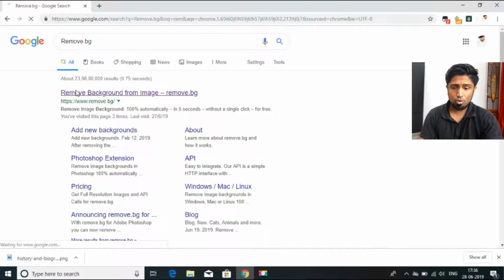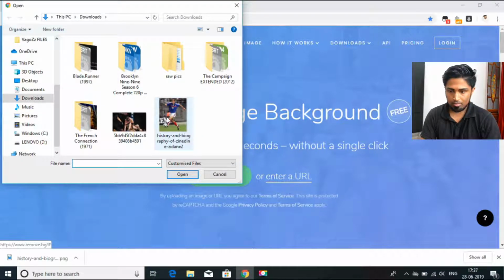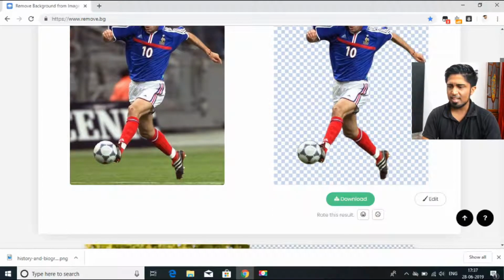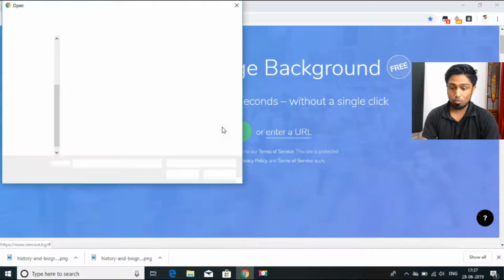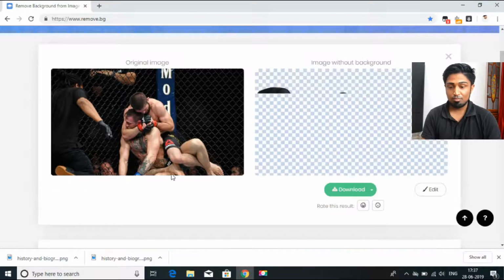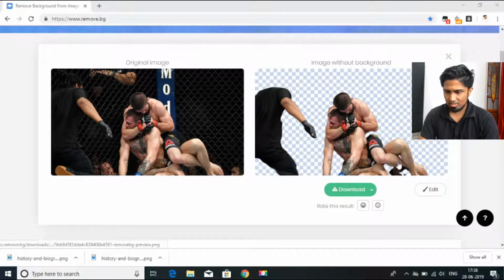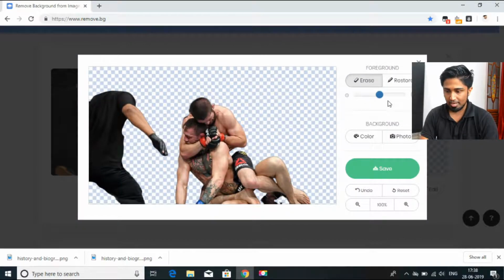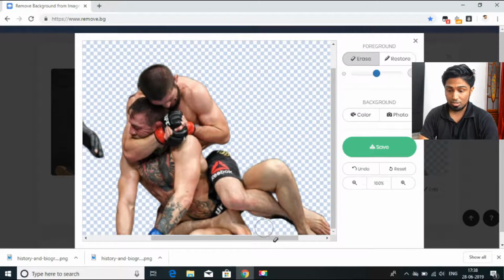REMOVE BACKGROUND FROM IMAGE AUTOMATICALLY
FOR SUPPORT AND SUGGESTION

No more Adobe Photoshop, Remove.bg is a free service to remove the background of any photo. It works 100% automatically: You don't have to manually select the background/foreground layers to separate them - just select your image and instantly download the result image with the background removed!